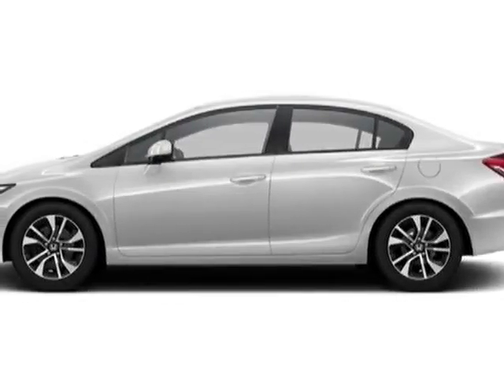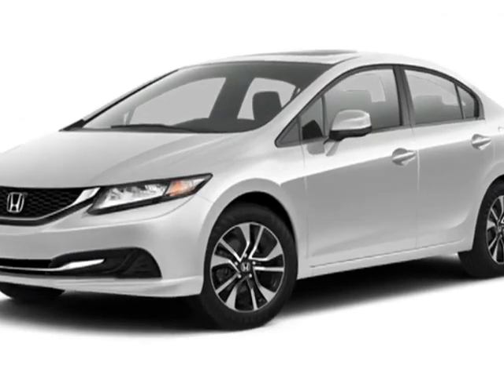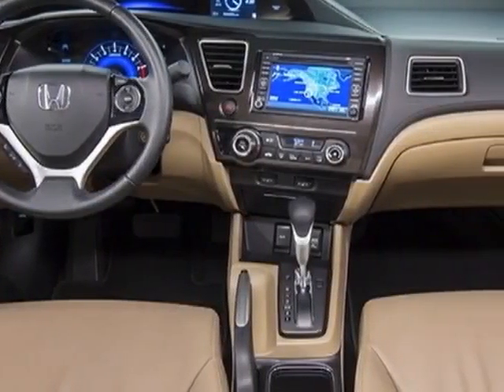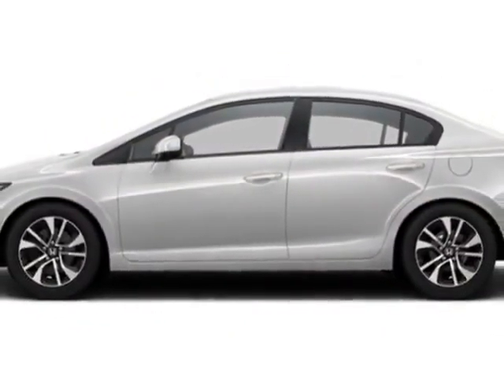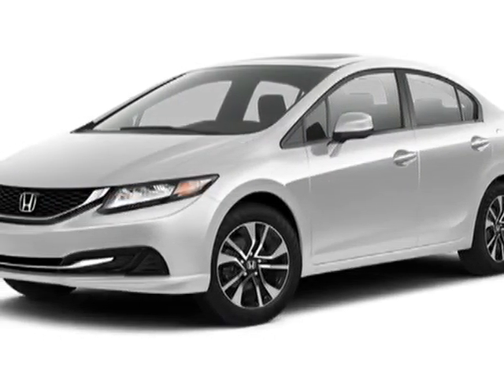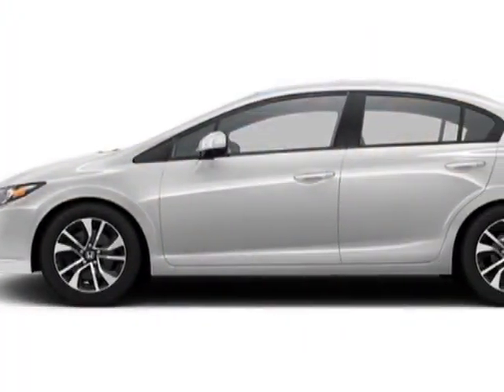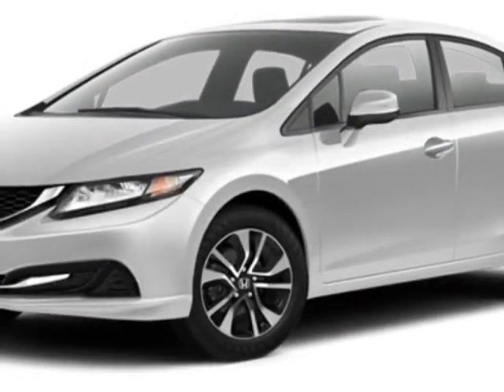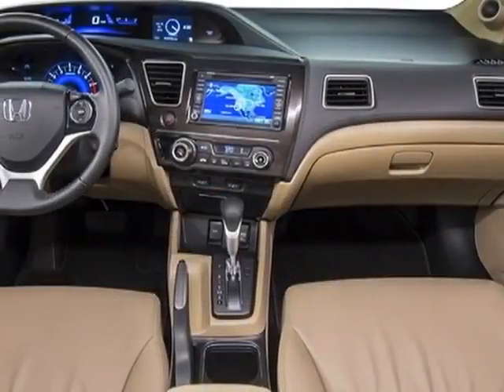2013 Honda Civic Sdn 4dr Auto EX Sedan - Rock Hill, SC